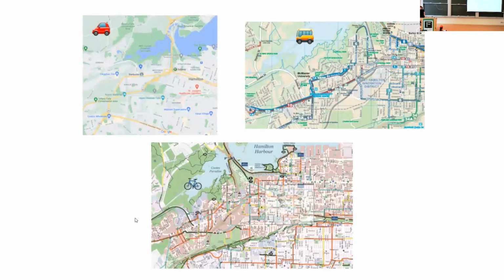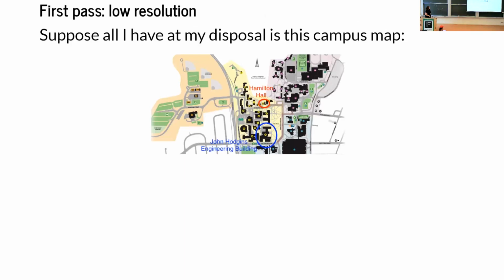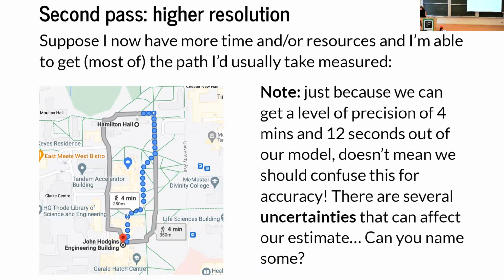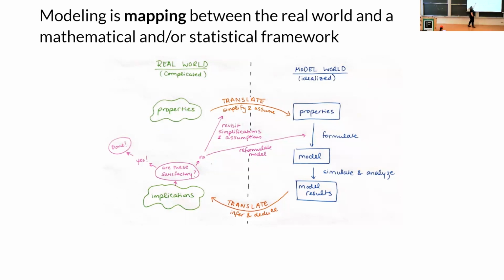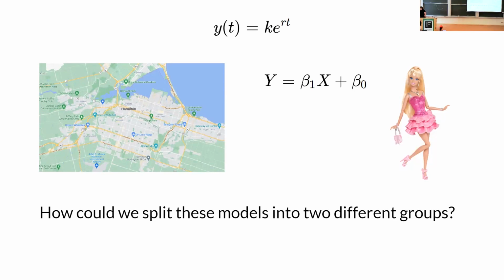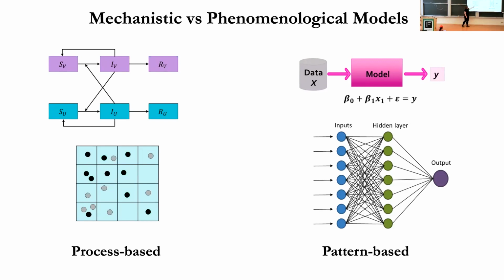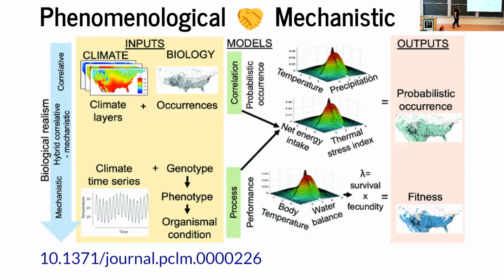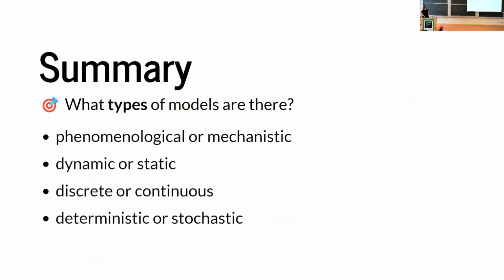Forecasting for Decision-Making Short Course: Day 1 - Introduction to the modelling landscape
The short course "Forecasting for Decision-Making: An Epidemiological & Ecological Perspective" was organized by the Canadian Ecological Forecasting Initiative.

All course materials will be made available in September 2023.